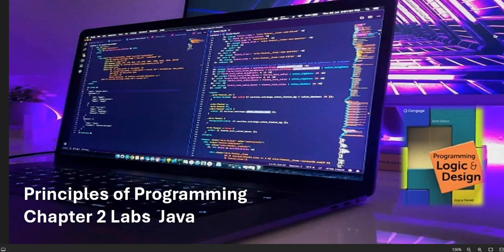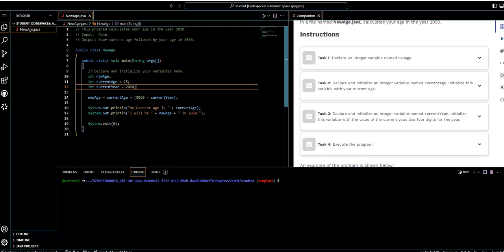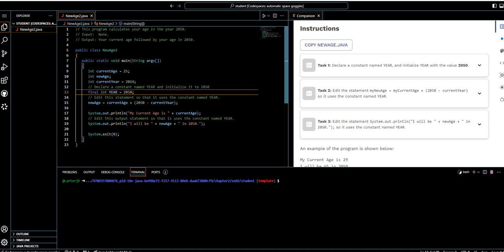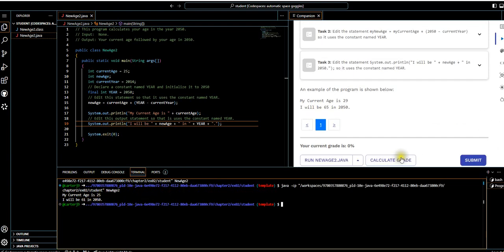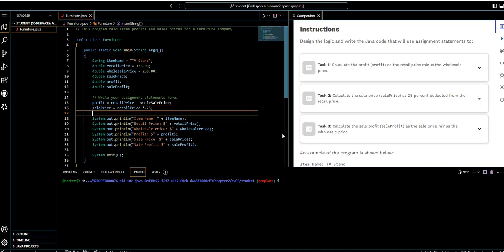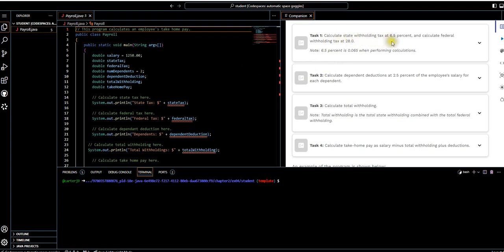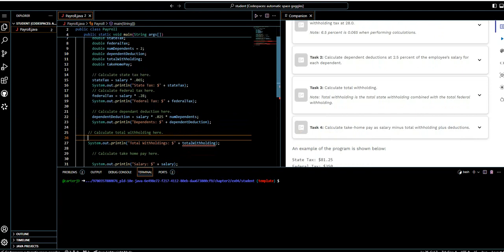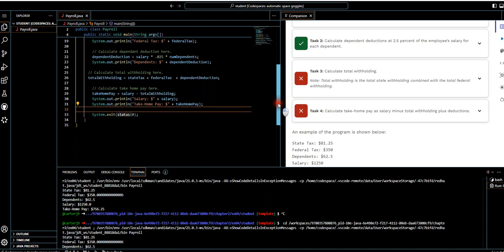Principles of Program Chapter 2, Java 2-1, 2-2, 2-3, and 2-4 Labs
This video covers Principles of Program Chapter 2, Labs.